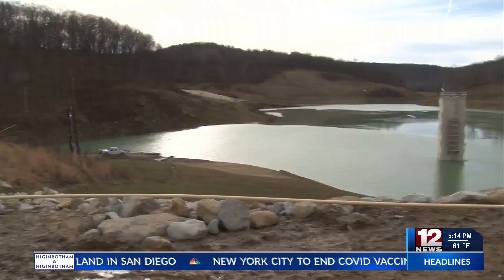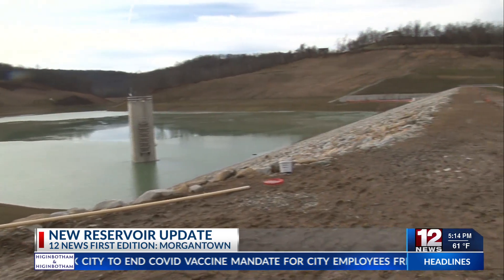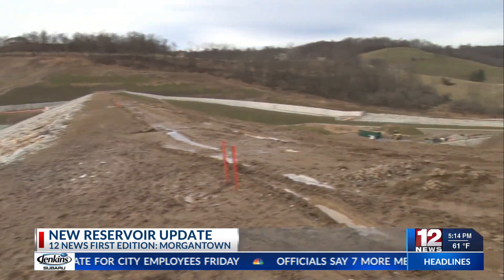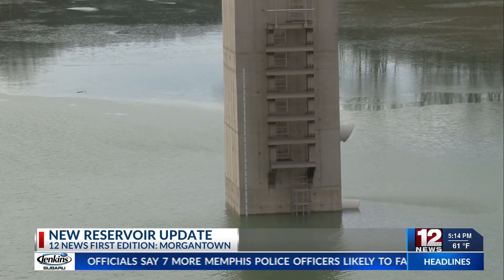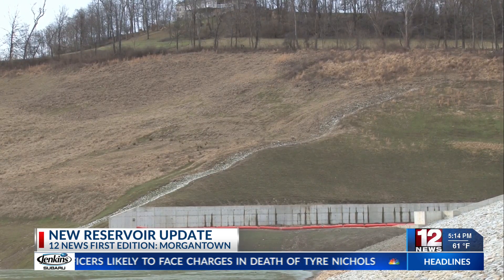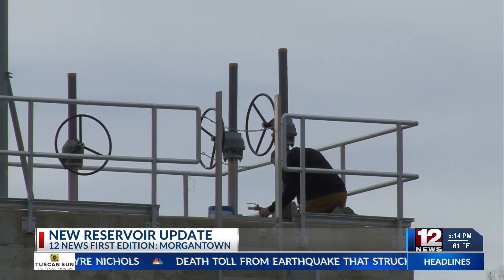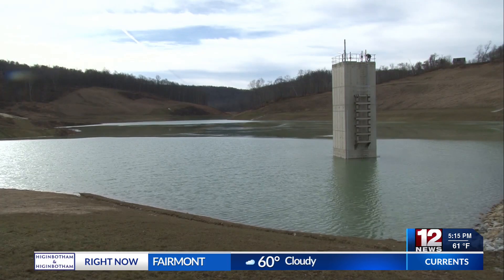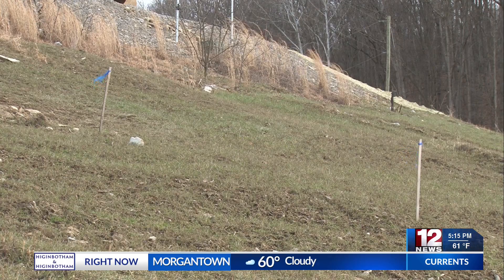Morgantown reservoir update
The Morgantown Utility Board has announced that the new secondary drinking water reservoir is being filled on schedule.